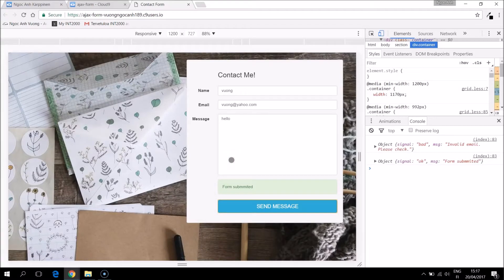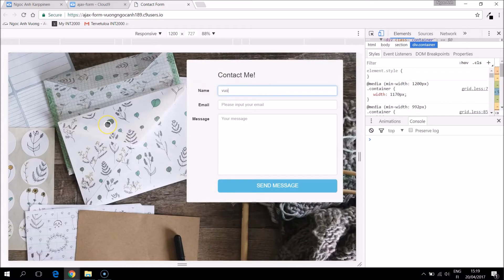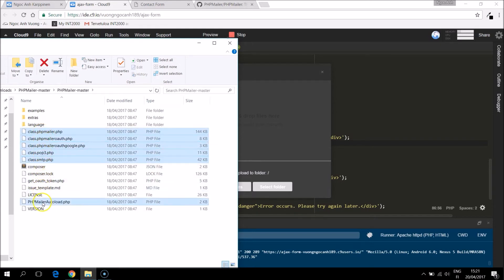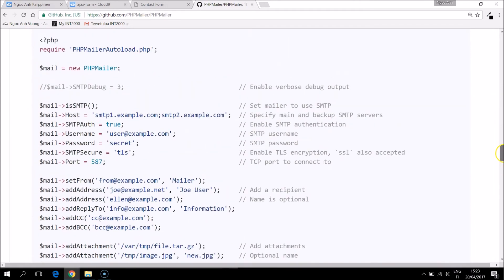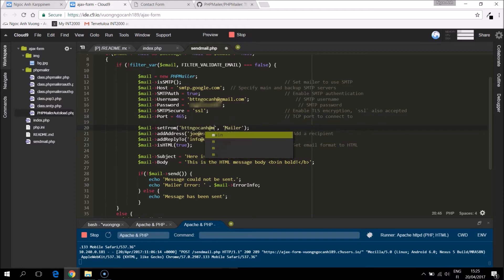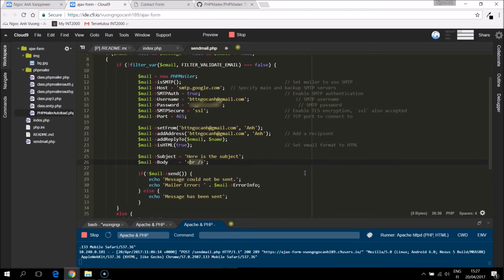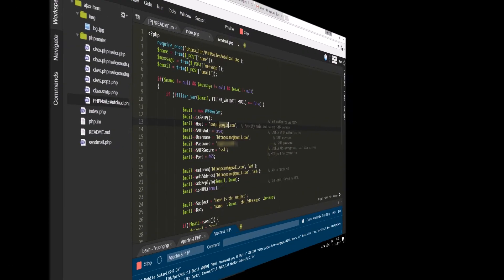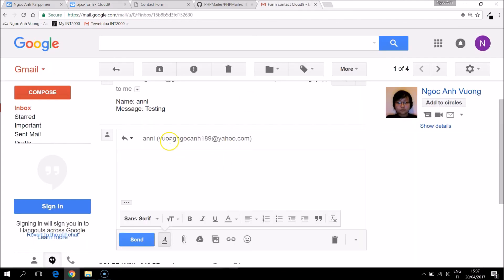AJAX Contact Form Tutorial #4 (End): send email with PHPMailer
This is a simple contact form that let others send you an email through a web platform.
What is used: HTML, CSS, AJAX, PHP.
Workspace: Cloud9

Because the sound from the keyboard typing is too loud, i need to mute the voice in some parts, that's why it might look sometimes not nature. Sorry for that.